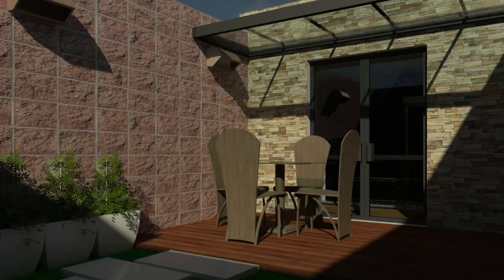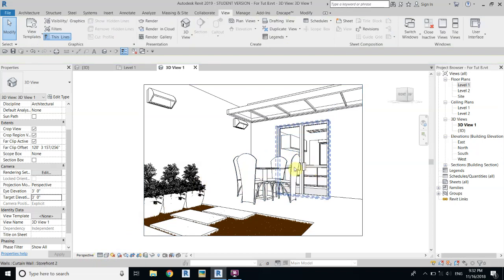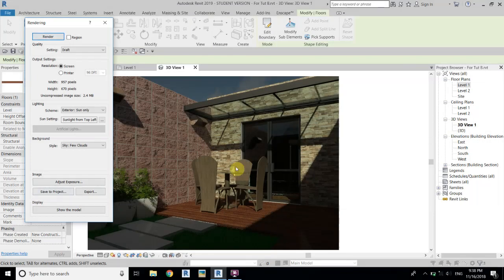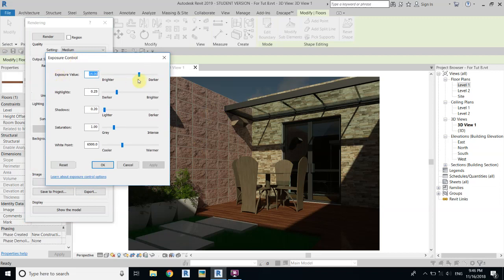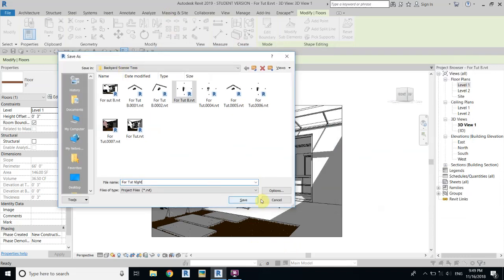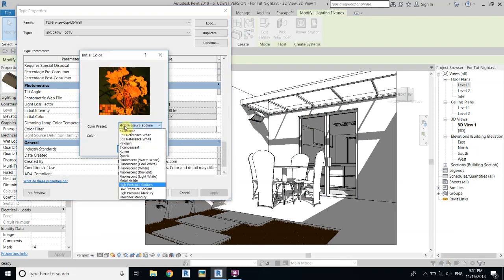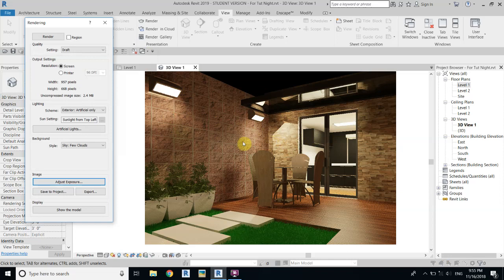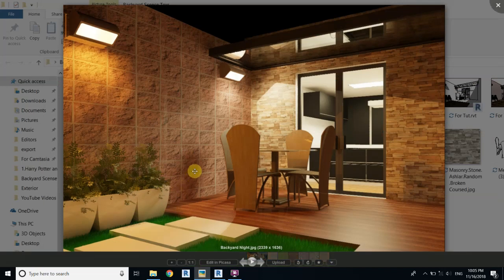Revit Advanced Tutorial | Day/Night Rendering In Revit [Detailed Video]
My Laptop Details:
3d backyard scene in Revit
Revit interior
Revit rendering
Revit best rendering
Backyard Render

Please ?